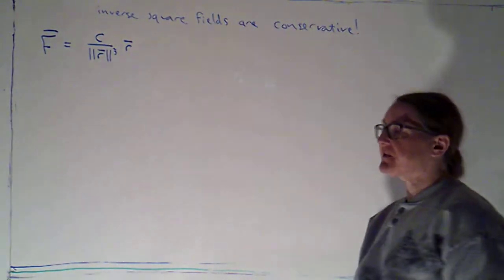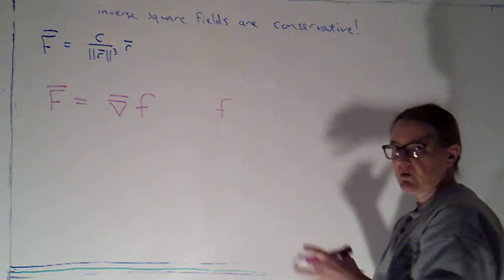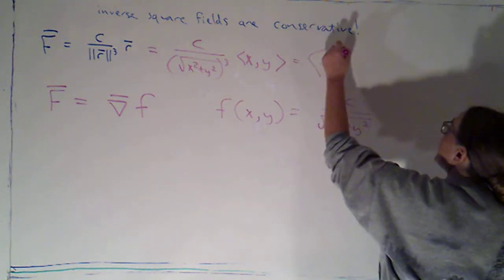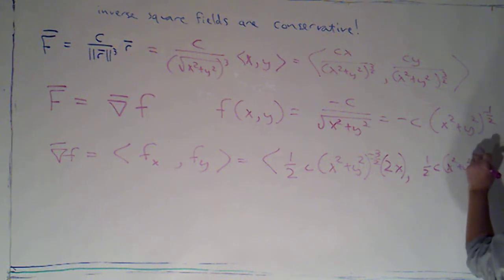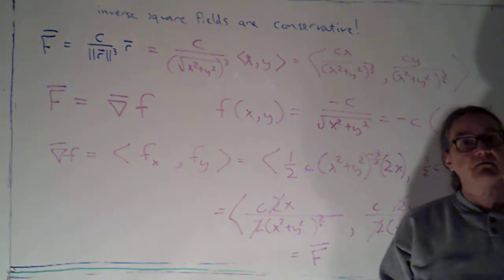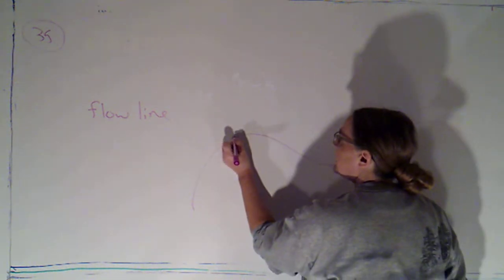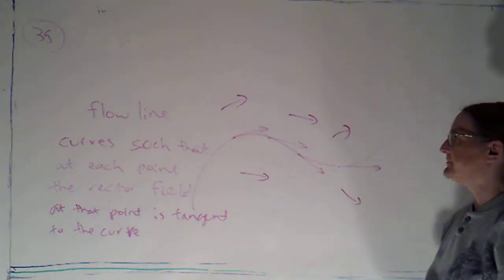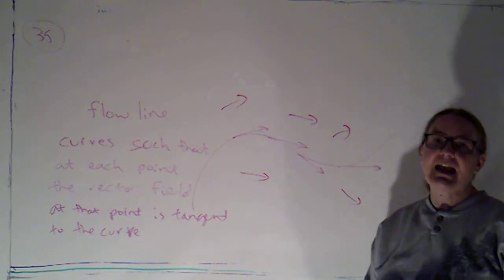3C 16 1 part 4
We prove that inverse square fields are conservative (true in n-space; we prove it in 2-space) and talk a little about flow lines.